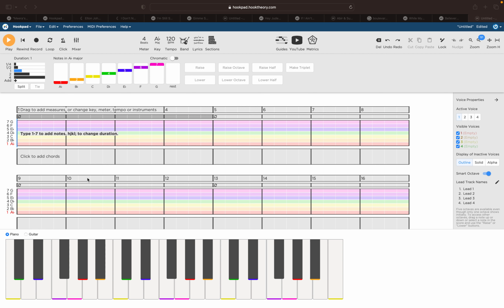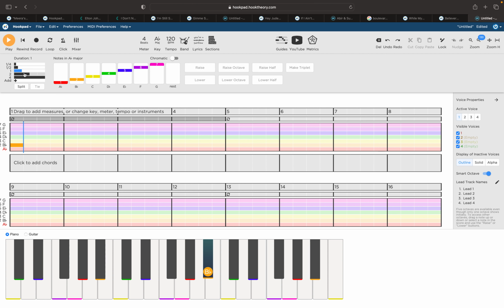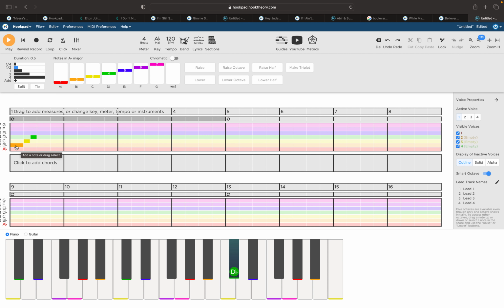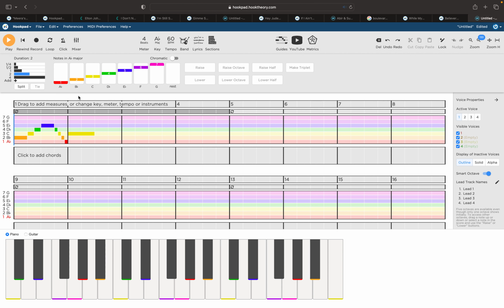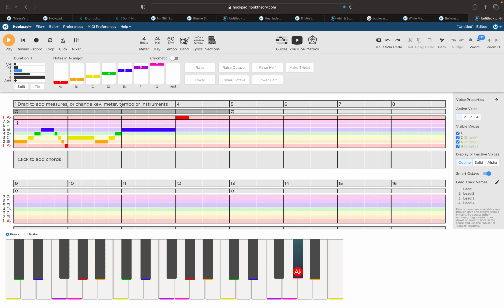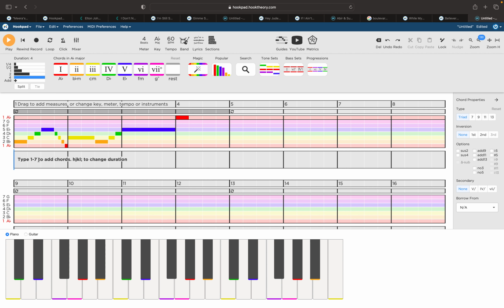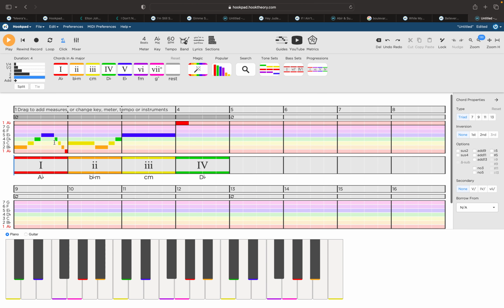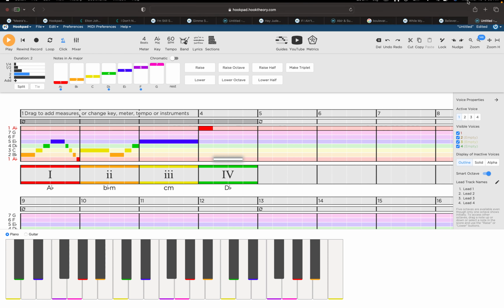HookTheory & Hookpad Rhythm Counting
Reading notes as beats, and beat division